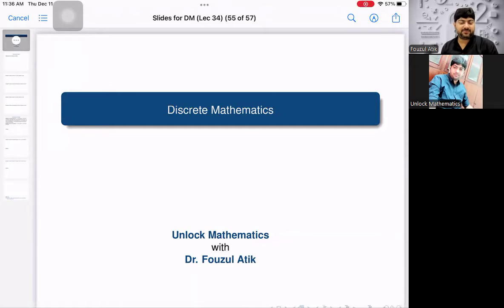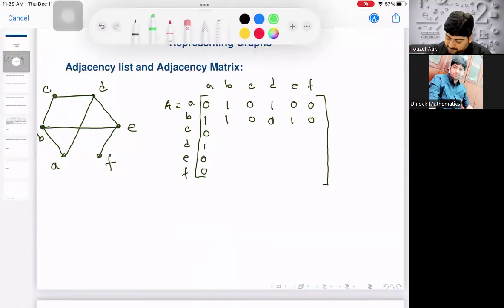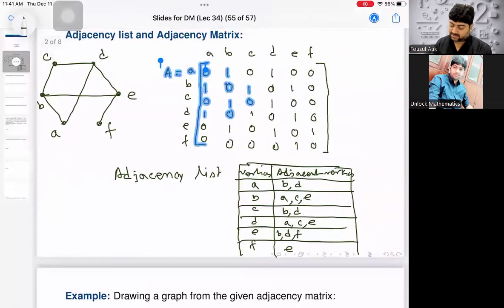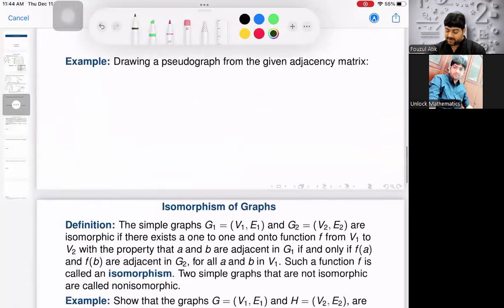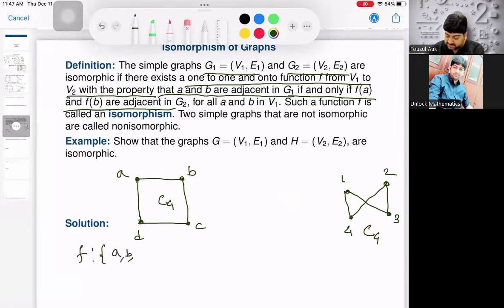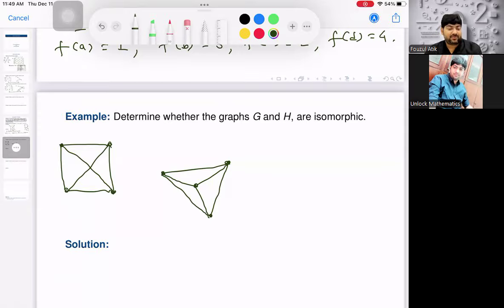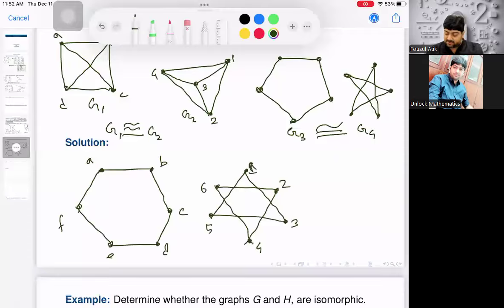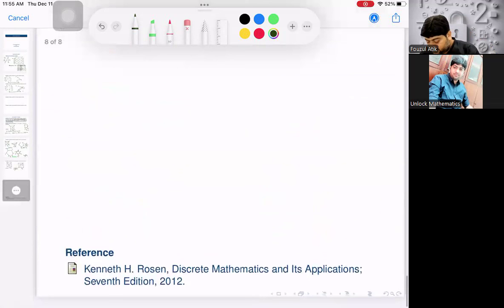Discrete Mathematics | Lec-33 | Graph Representation: Adjacency Matrix | Isomorphism of graphs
Welcome to Lecture 33 of our Discrete Mathematics series! Discover how graphs transition from visual diagrams to computational data structures.  Explore graph isomorphism—the art of recognising when two graphs are structurally identical!

📚 What You'll Master in This Lecture:

Graph Representation Methods: From pictures to computer-friendly formats

Adjacency Matrices: Matrix representation of graph connections

Graph Isomorphism: When are two graphs essentially the same?

Isomorphism Invariants: Properties that must match (degree sequence, cycles, etc.)

💡 Why Graph Representation & Isomorphism Are Computationally Vital:
✔ Adjacency matrices enable graph algorithms and network analysis in code
✔ Isomorphism is fundamental for pattern recognition and database searching
✔ Core concept for compiler design, chemical informatics, and network security
✔ Essential GATE topic with both theoretical and algorithmic applications

📌 Series Structure:
3–4 lectures uploaded weekly covering the complete Discrete Mathematics syllabus